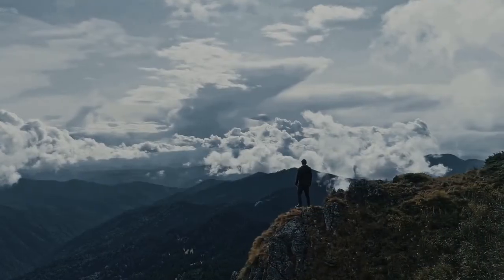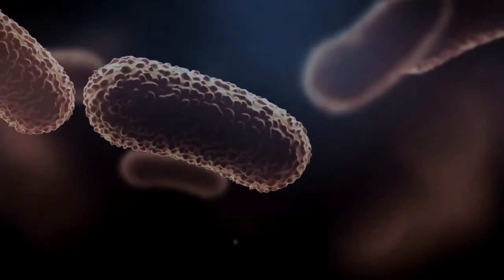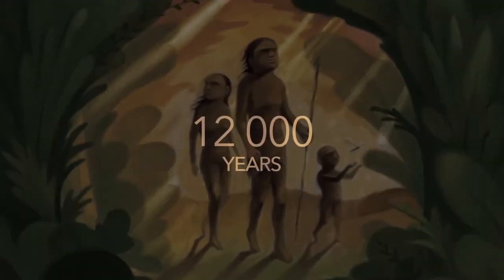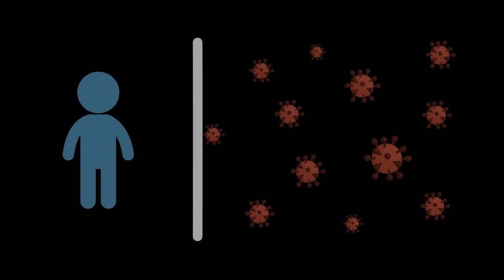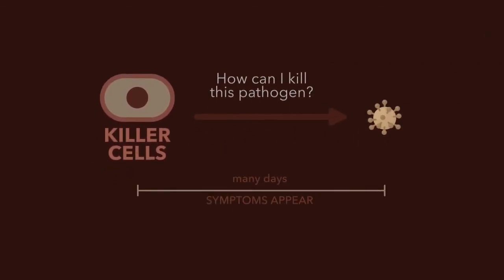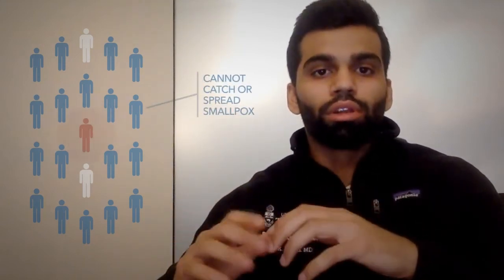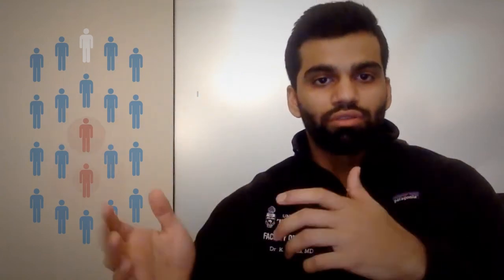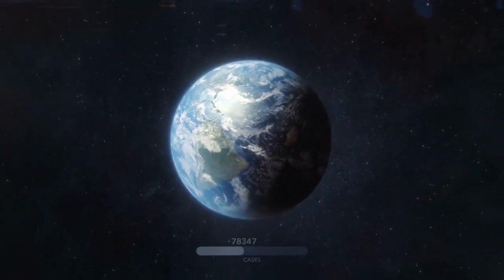Medical Miracle: The Eradication of Smallpox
Throughout History there have been many defining moments that have enabled our species to advance to new heights. In this video we will be looking at arguably the greatest Modern Medicine achievement, and that is the eradication of the deadly Smallpox Disease through the use of vaccination and herd immunity. We will be delving the history of Smallpox and then illustrate the ground breaking research of Dr. Edward Jenner. The topics of immunology and herd immunity are briefly touched upon in this video with an explanation from Dr. Khizar Karim M.D who is an alumni of the McMaster Demystifying Medicine Program.

This video was created by McMaster students Kunwar Karim, Sajid Wariach and Kashif Daud in collaboration with the McMaster Demystifying Medicine Program.

References:
Fine, P., Eames, K., & Heymann, D. L. (2011). “Herd Immunity”: A Rough Guide. Clinical Infectious Diseases, 52(7), 911–916.
Kim, J., Bentley, P. J., Aickelin, U., Greensmith, J., Tedesco, G., & Twycross, J. (2007). Immune system approaches to intrusion detection – a review. Natural Computing, 6(4), 413–466.
Riedel, S. (2005). Edward Jenner and the History of Smallpox and Vaccination. Baylor University Medical Center Proceedings, 18(1), 21–25.
Video Clips
All video clips were appropriately purchased and licensed by the creators of this video